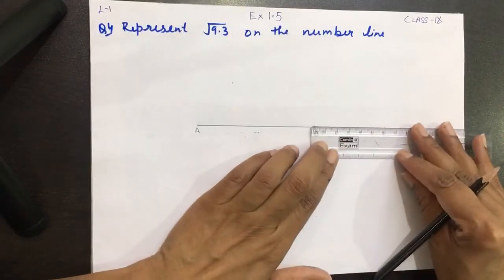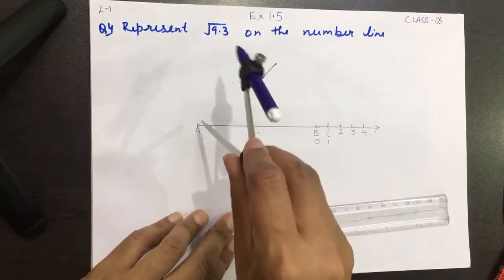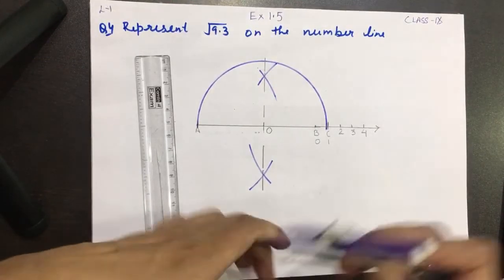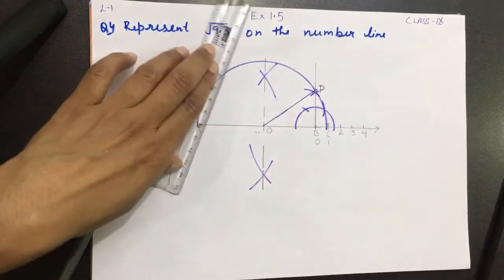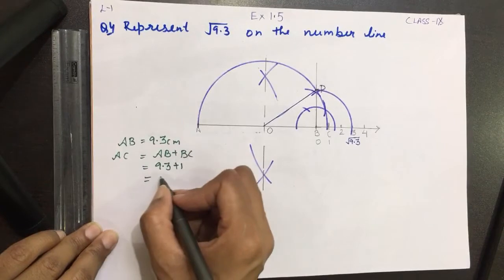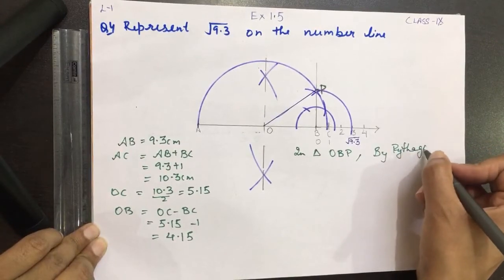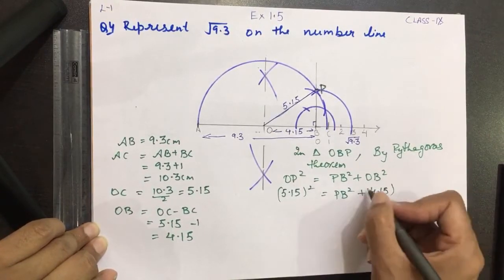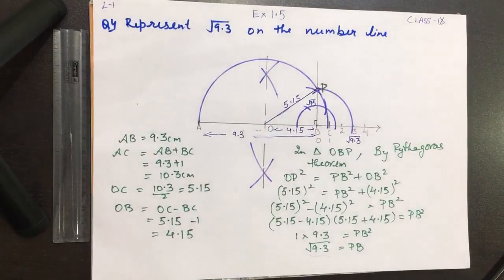Ex-1.5 Question 4, Grade - IX , NCERT, Chapter -1, square root 9.3 on number line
Class-9 , square root on number line , Important Question
Student will be able to
- Representation of square root 9.3 on number line